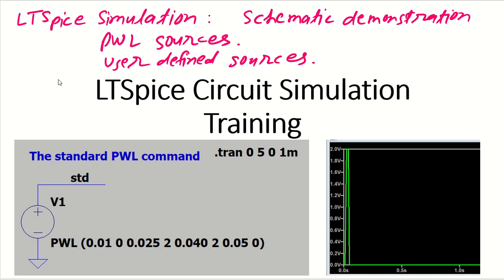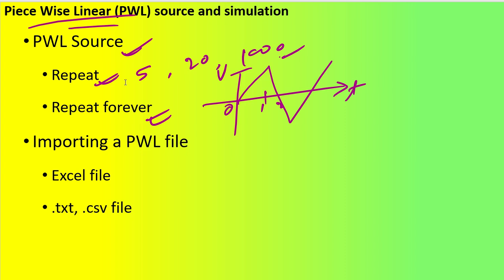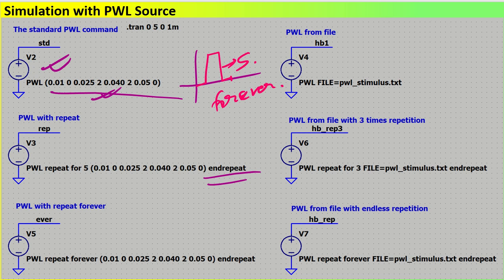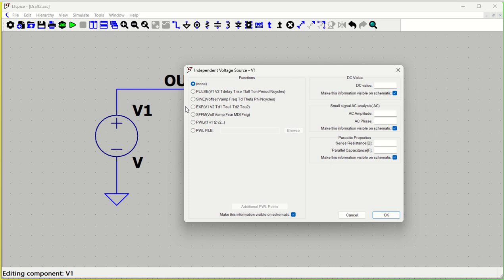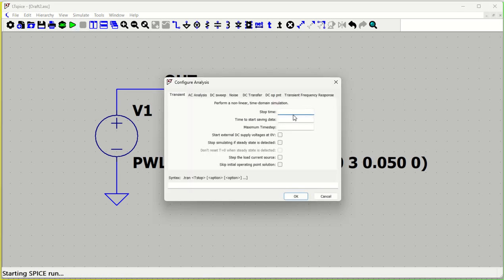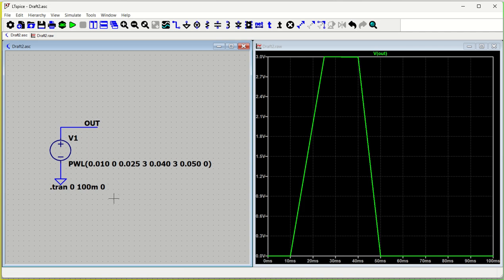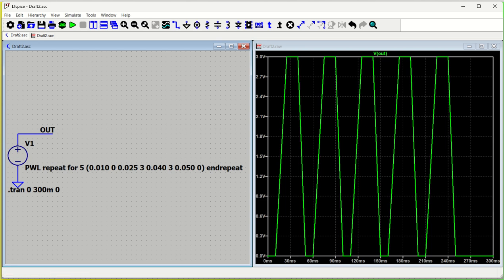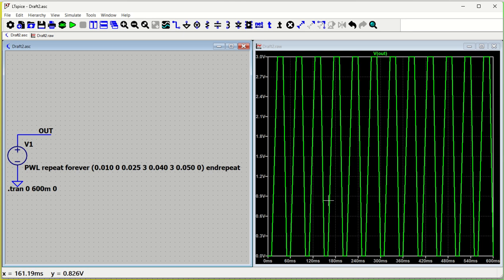015 PWL or User defined sources in LTSpice and Simulation example with Diode Circuit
LTSpice Simulation training

How to define PWL sources in LTSpice
Single pulse PWL
Repeat PWL source for specific number of times
Repeat PWL source forever

Example circuit with Triangular source for diode circuit.

Diode Clipper circuits in LTSpice

Diode circuit simulation in LTSpice

How you can response of diode circuits with different circuit parameters

Voltage waveforms at different nodes

In this video:
☑️ Description:
Schematic design approach in LTSpice

PWL Source
User defined source in LTSpice

Different types of diode circuits analysis with LTSpice and simulation